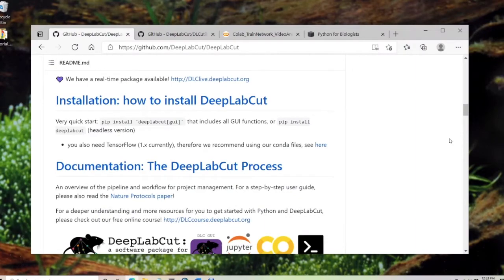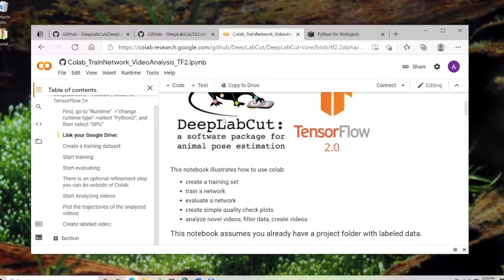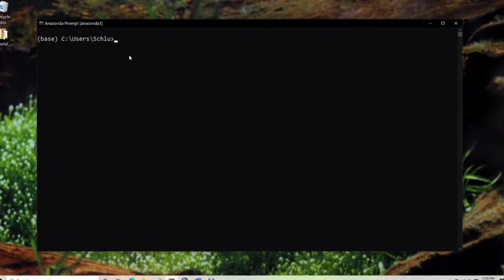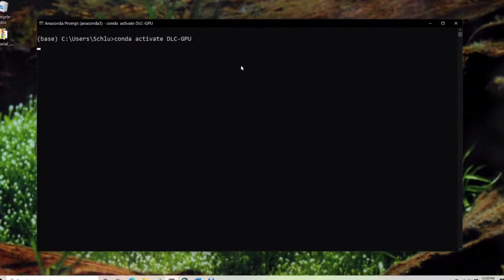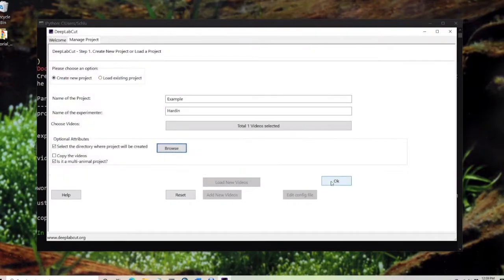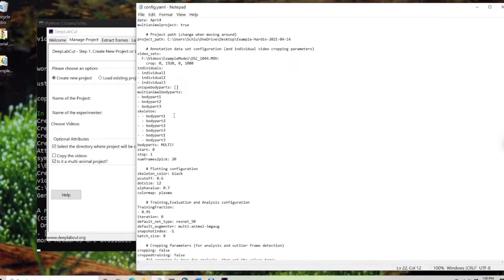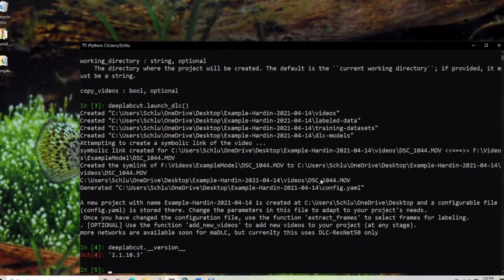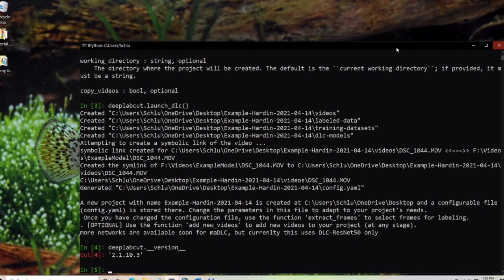Introduction to DeepLabCut for Non-Programmers